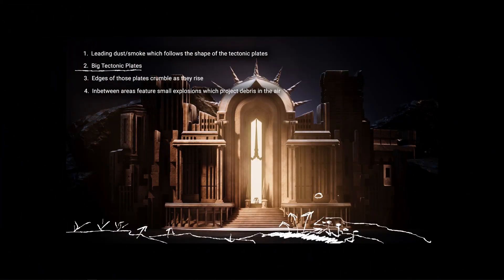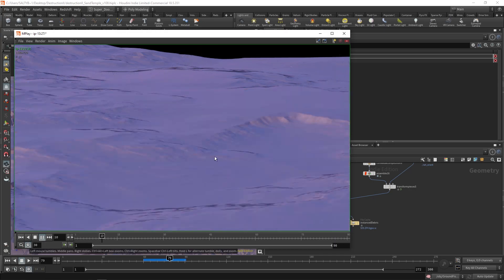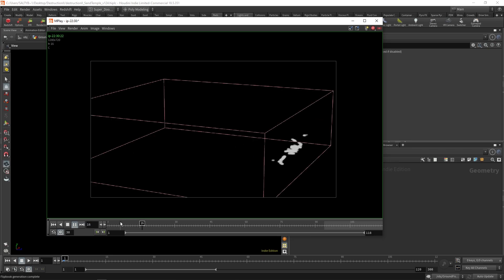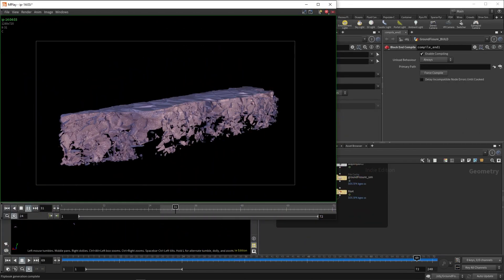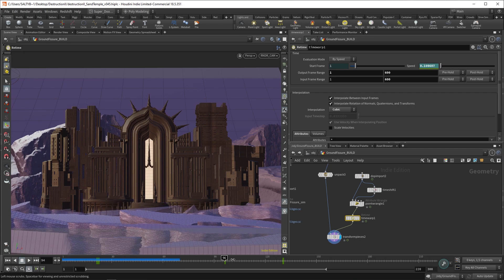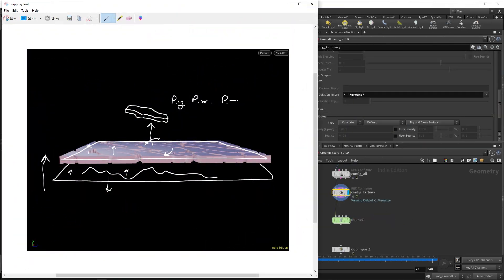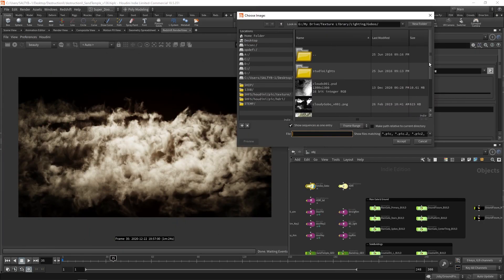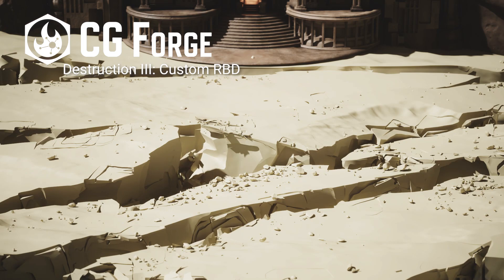Destruction III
Destruction III is perfect for anyone looking to use RBD simulations within a professional scenario.  Technical, artistic, and organizational topics are covered in detail.  By the end of it, you'll have a wide variety of techniques which can be used within a wide range of production scenarios.